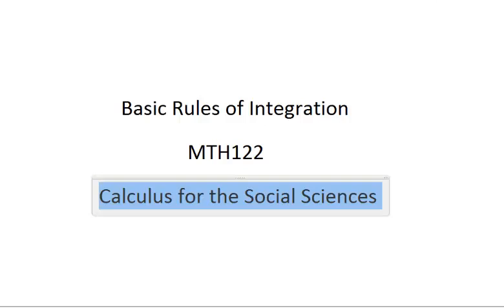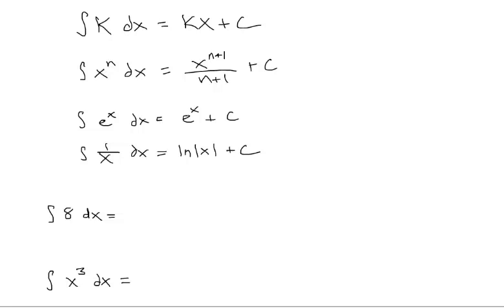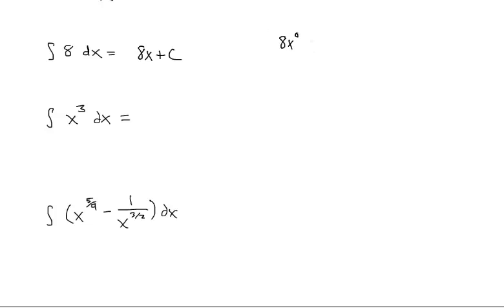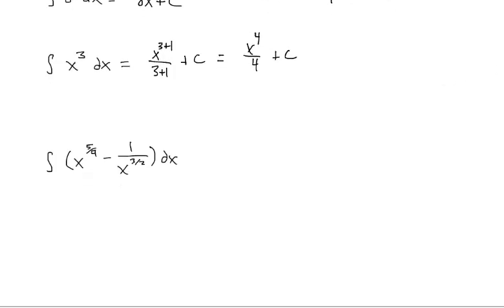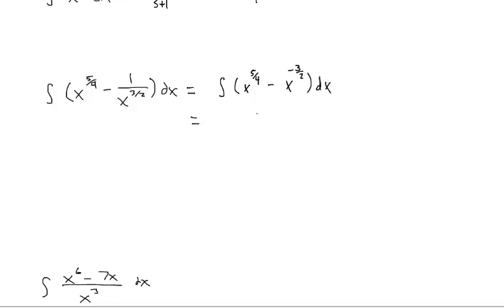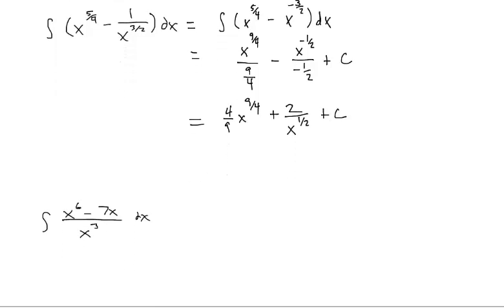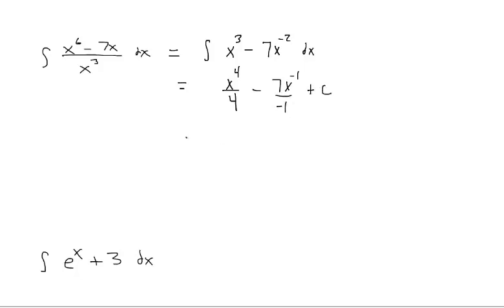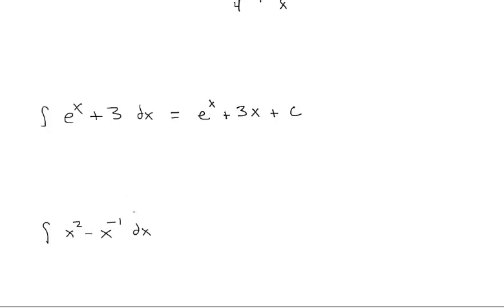basic rules of integration mth122